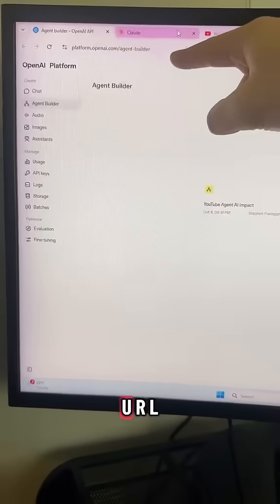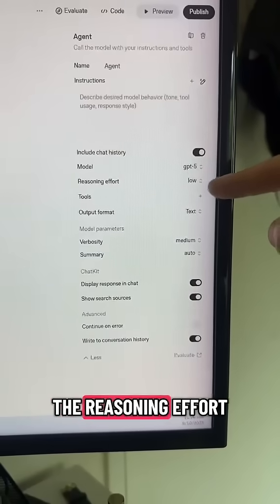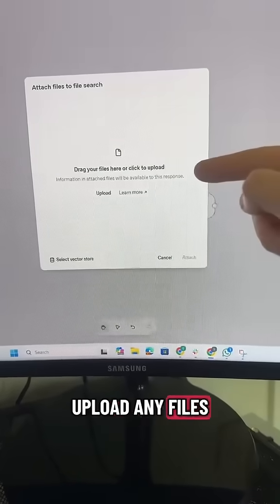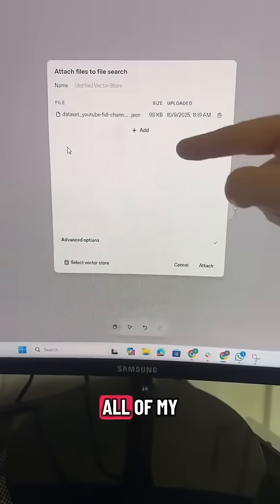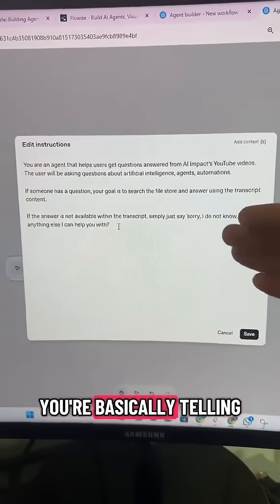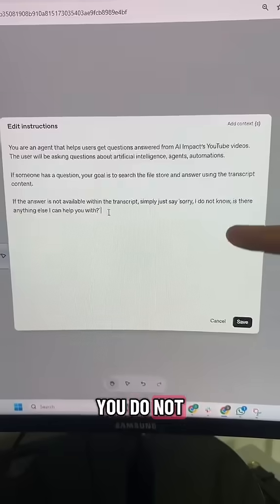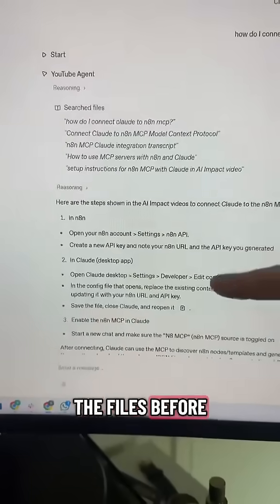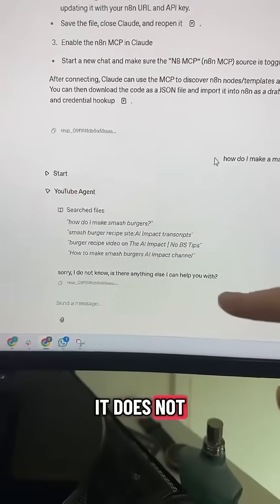Build your first agent in OpenAI’s Agent Builder in under 60 seconds.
This new feature lets anyone create a custom AI agent — no coding, no setup.

Train it on your own files, transcripts, or docs, and use it for anything from onboarding to customer support.